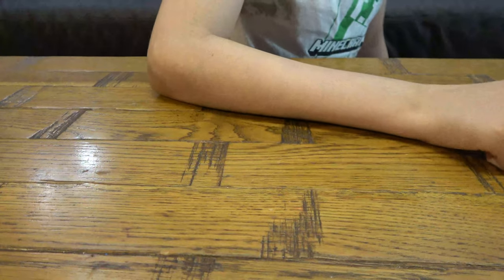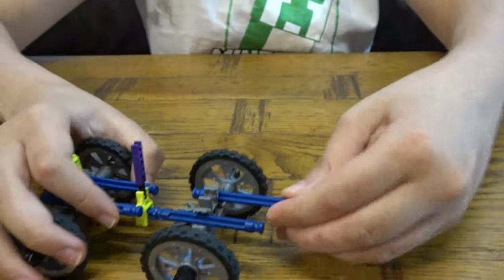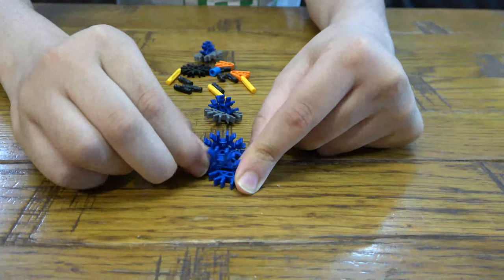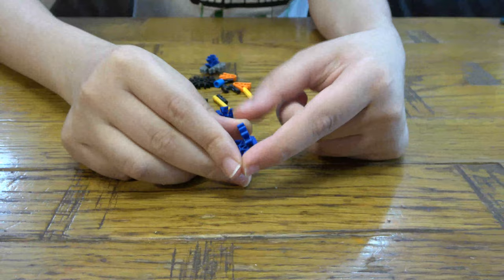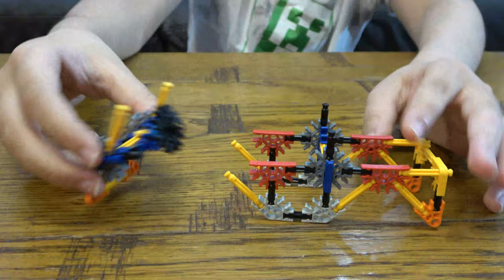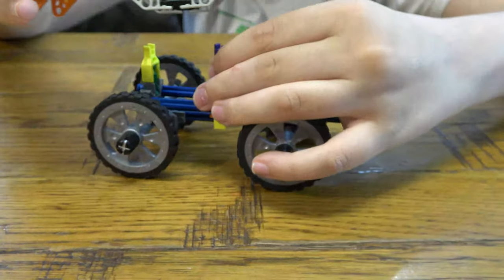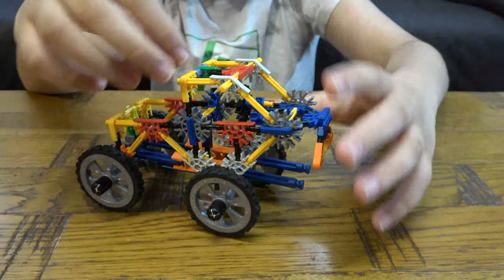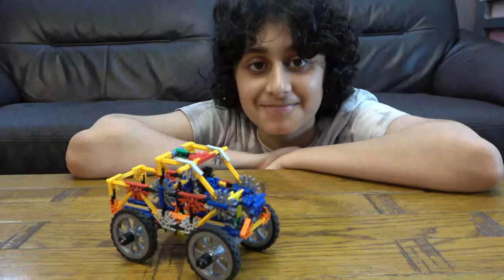Building a K'nex Truck with Suspension